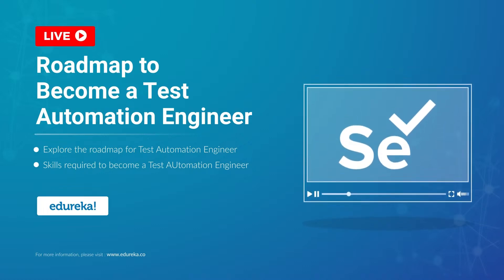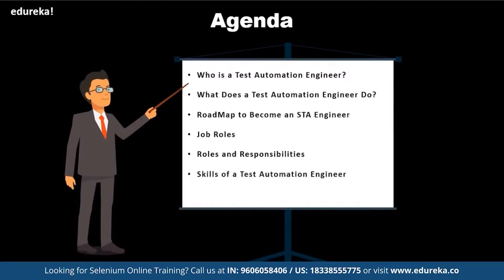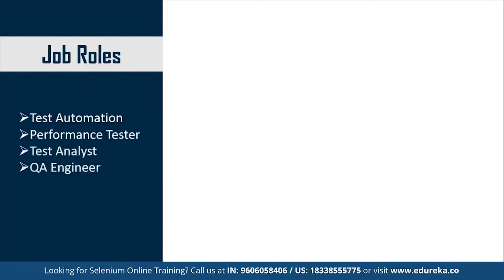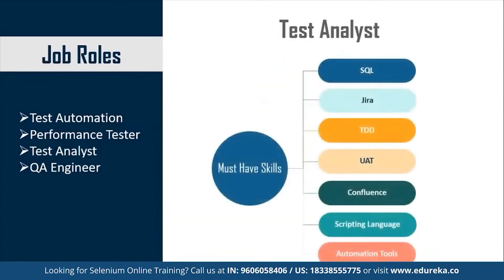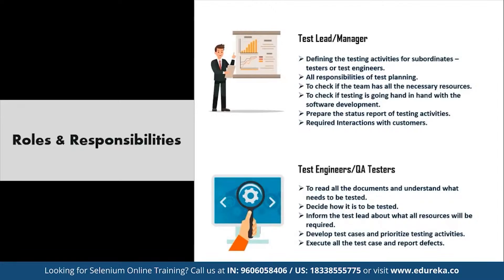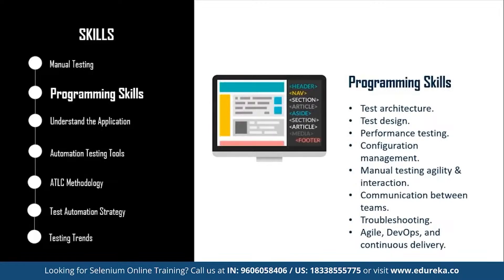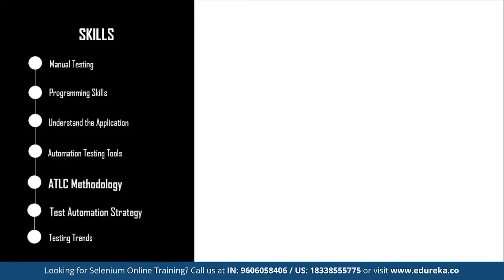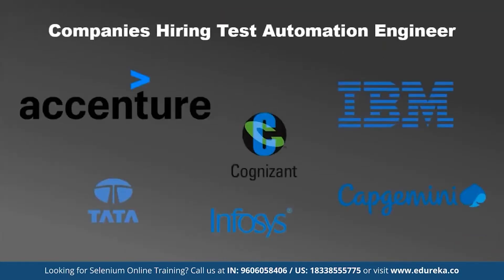Roadmap to become a Test Automation Engineer | Selenium Training | Edureka Rewind